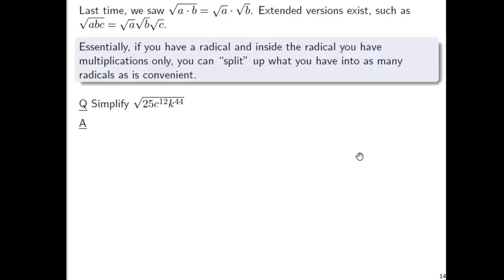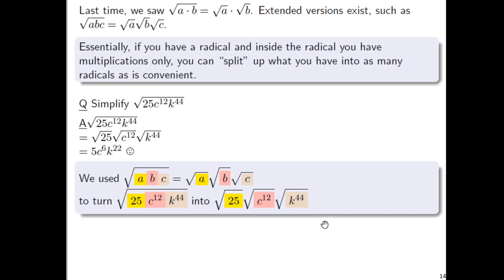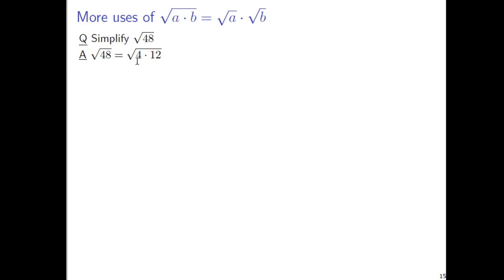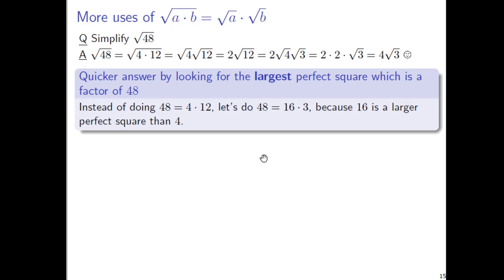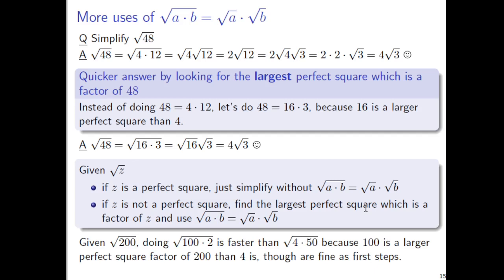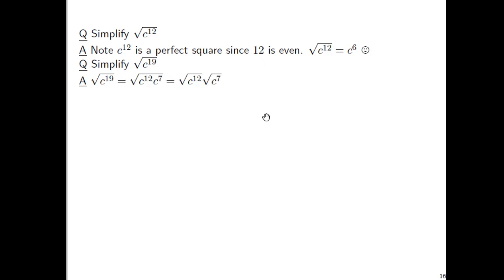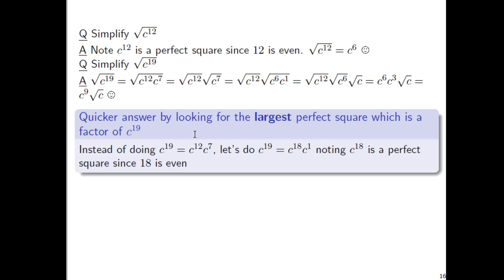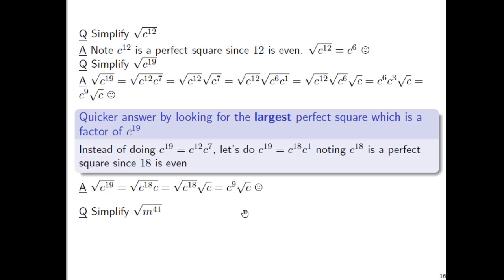150 Day 09 Part 3